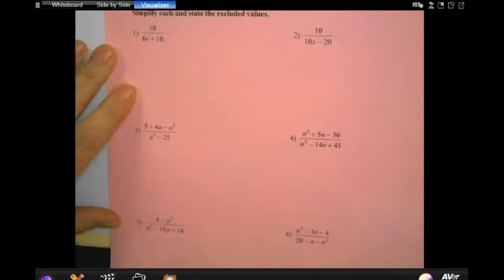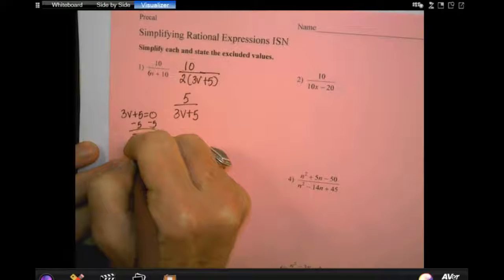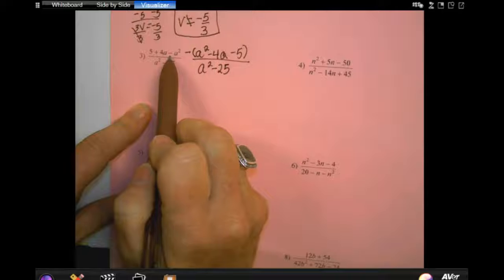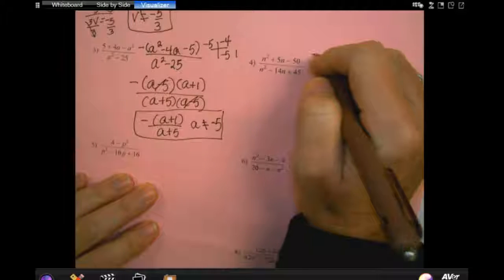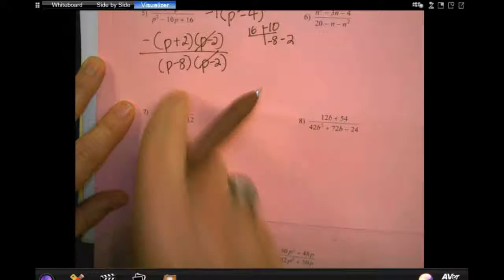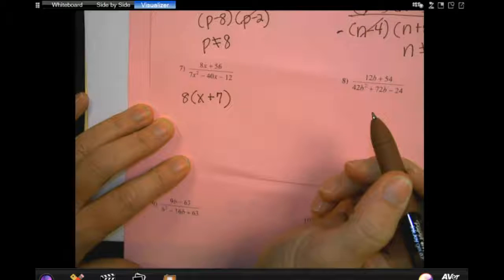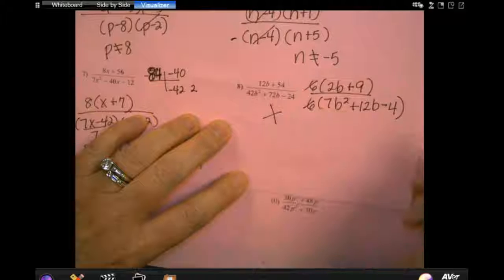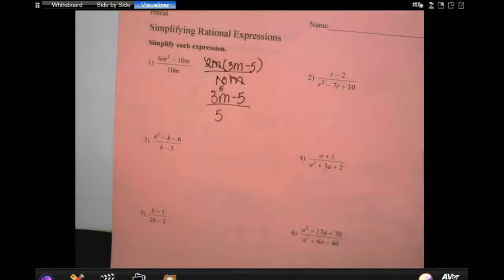Simplifying Rational Expressions